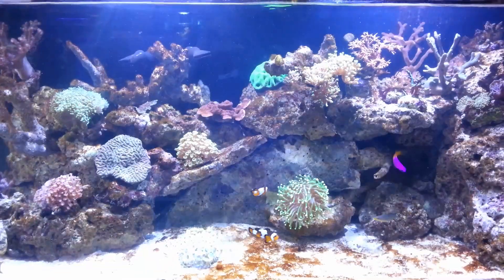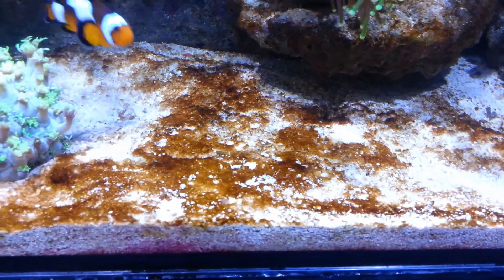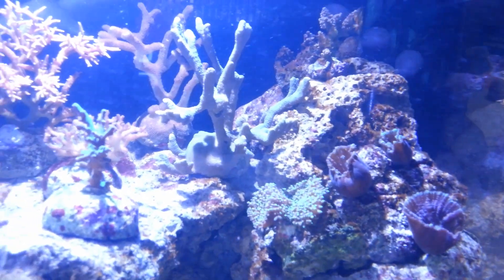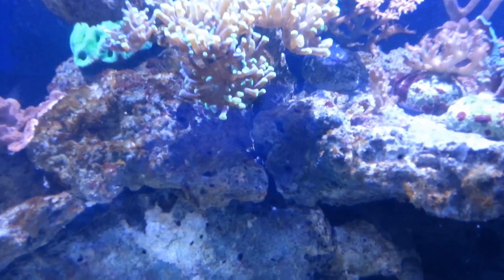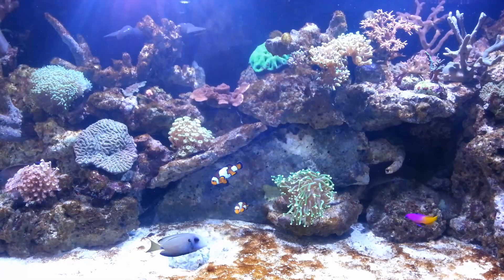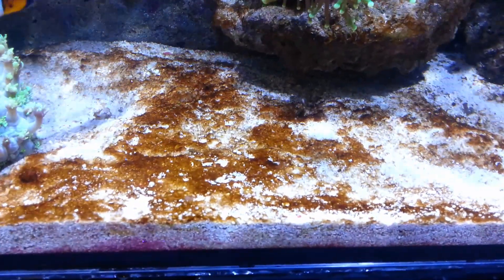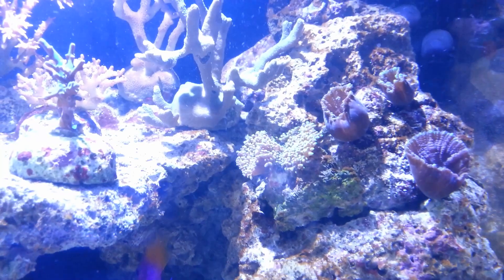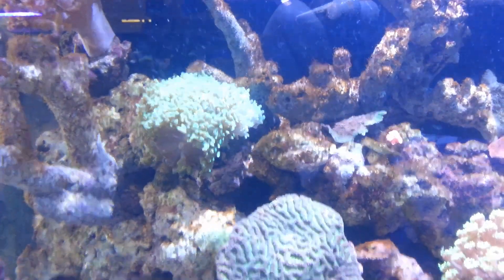How To Kill Marine Aquarium Brown Algae & Diatoms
Marine diatoms are a common problem in a marine aquarium common solutions are:

Check your lighting is the correct bulb, brightness and on the correct amount of time.

Nutrients are an issue with marine diatoms and brown algae. silica and silicates are the most problematic but also nitrates and phosphates will feed marine diatoms and brown algae. Reduce feeding and livestock if necessary.

Add sponges as these may soak up excess silicates to starve the marine diatoms and brown algae.

Add a cleanup crew such as banded Trochus and Astrea snails that eat marine diatoms and brown algae.

Wait for your cycle to finish as usually marine diatoms and brown algae are caused by your aquarium not being fully matured.